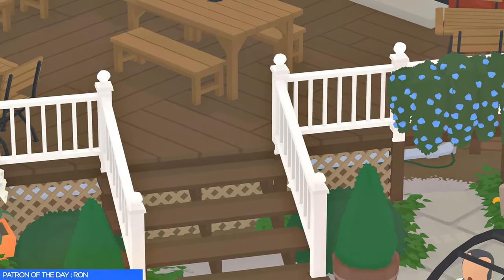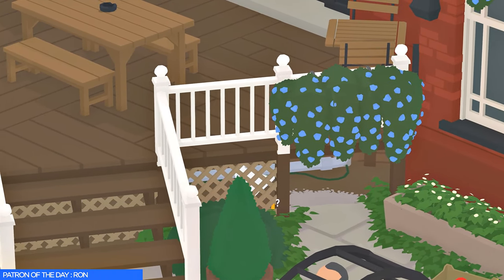Untitled Goose Game Platinum Trophy Guide 05 / A SECRET PRIZE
TROPHIES / ACHIEVEMENTS UNLOCKED IN THIS EPISODE
🏆 BEAUTIFUL - Collect the five flowers
🏆 THANK YOU FOR PLAYING OUR VIDEOGAME - Finish the game
🏆 A SECRET PRIZE - Earn every other trophy

VIDEO TIMELINE
0:00:00  Flower (01/05)
0:01:14  Flower (02/05)
0:03:57  Flower (03/05)
0:05:25  Flower (04/05)
0:06:31  Flower (05/05)
0:06:58  🏆 BEAUTIFUL - Collect the five flowers
0:07:38  Find and take the Bell back to the beginning of the game
0:12:50  🏆 THANK YOU FOR PLAYING OUR VIDEOGAME - Finish the game
0:12:50  🏆 A SECRET PRIZE - Earn every other trophy

MORE ROAD TO COMPLETION GUIDES